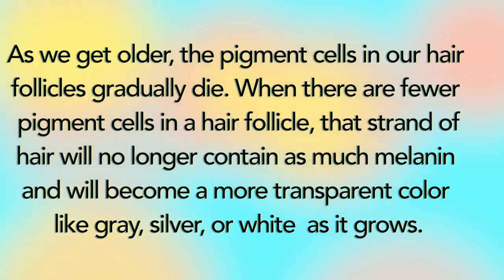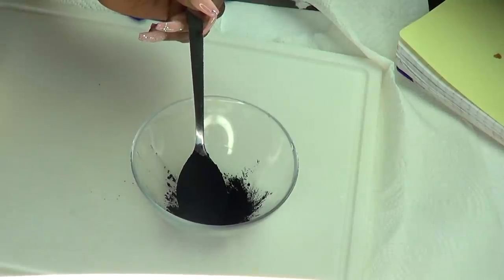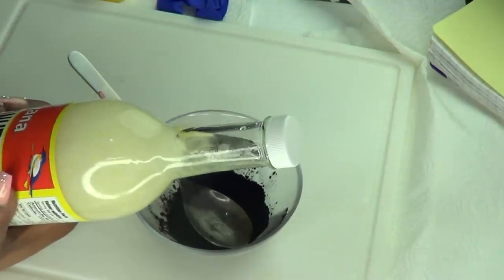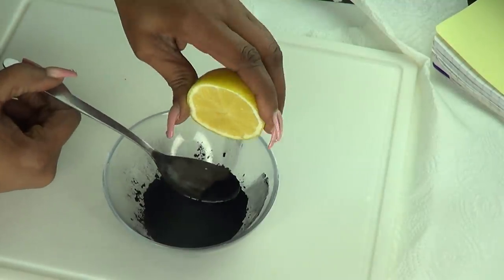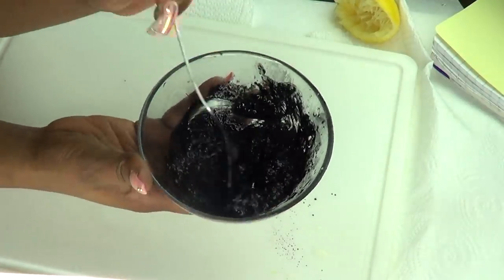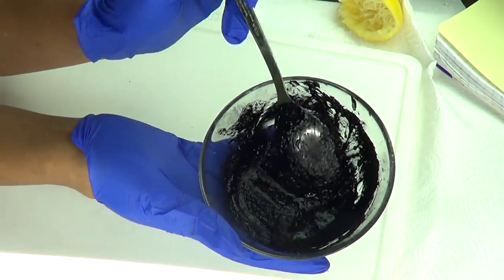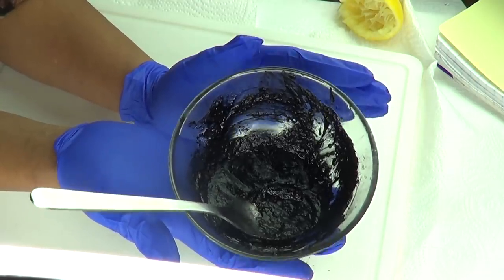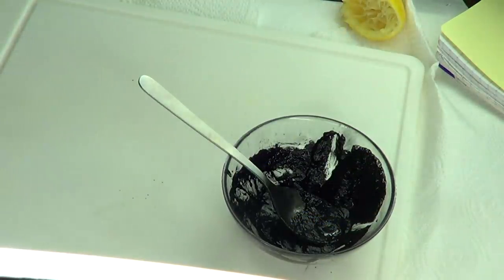TURN GRAY HAIR BLACK IN MINUTES, HOMEMADE GRAY HAIR REMEDY |Khichi Beauty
TURN GRAY HAIR BLACK IN MINUTES, HOMEMADE GRAY HAIR REMEDY. GET RID OF GRAY HAIR ROOTS WITH THIS HAIR MASK

PRODUCTS MENTION:
CHARCOAL POWDER
COCONUT OIL

PRODUCTS I ENJOY USING ON MY SKIN:
RETINOL CREAM
VITAMIN C. SERUM
ROSE HIP OIL
GRAPESEED OIL
CARROT SEED BUTTER
OLIVE OIL
JOJOBA OIL
VITAMIN E. OIL
ALOE VERA GEL
COCONUT OIL
ALMOND OIL
FIRMING EYE CREAM
VEGETABLE GLYCERINE

Khichibeauty